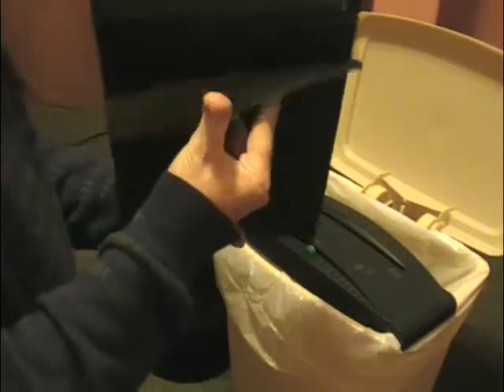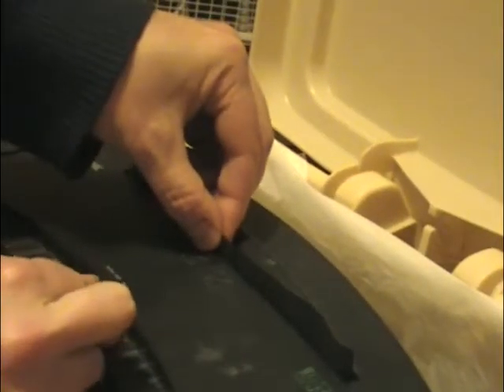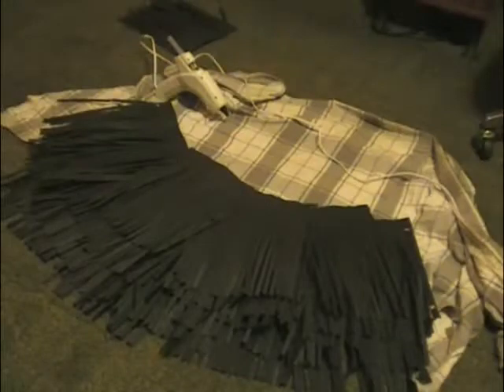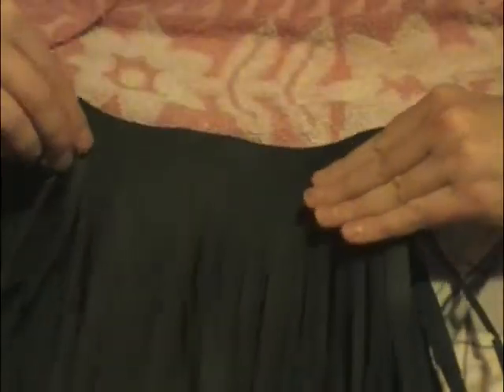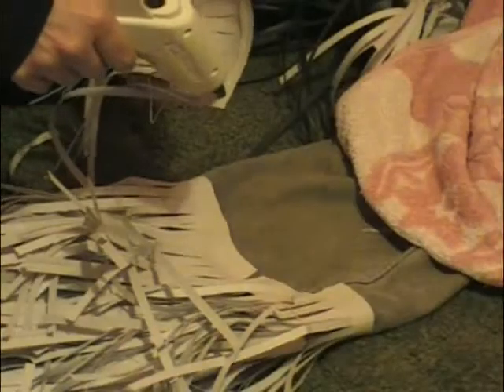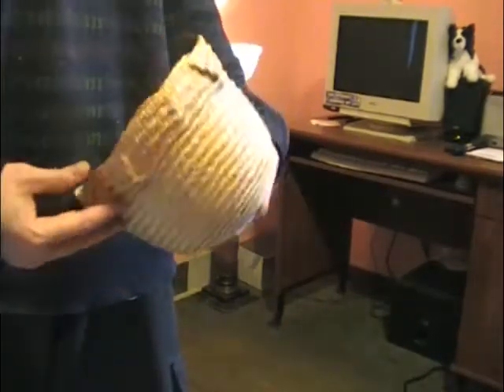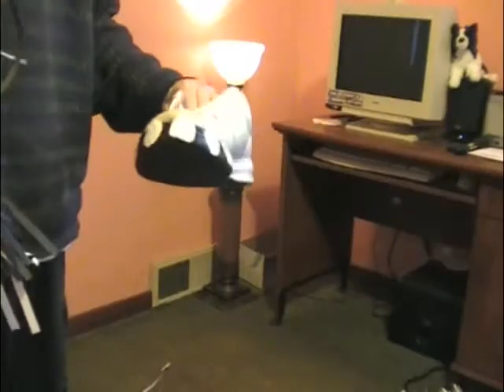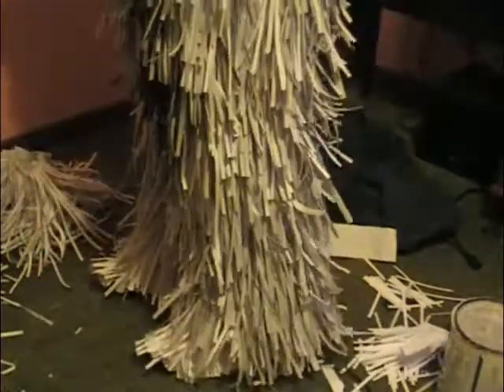Building The Fursuit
The long awaited! Lots of Boomer's buddies, and people off the street, have asked how my Dog costume was built, well here it is, behind the scenes of what makes the Dog.

I think it would be great if you build one too, and do a video and let me know what you look like as a paper Dog or other animal!